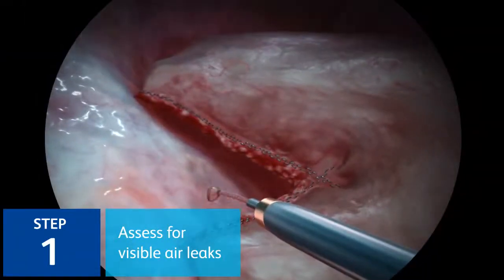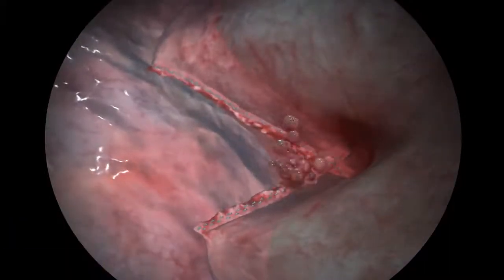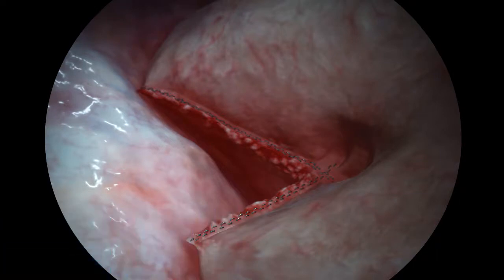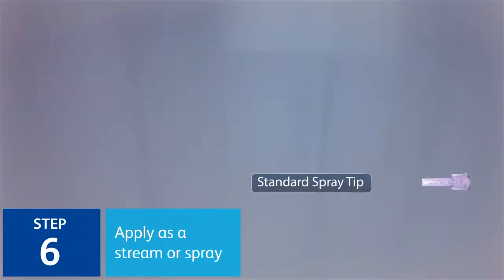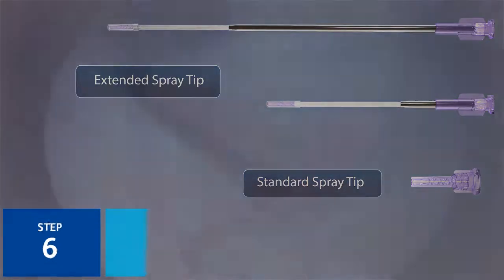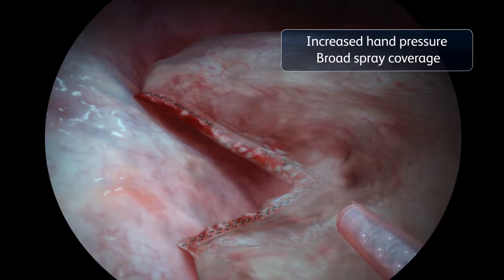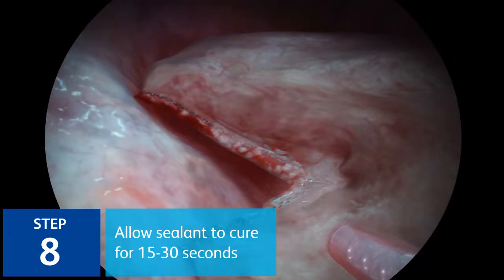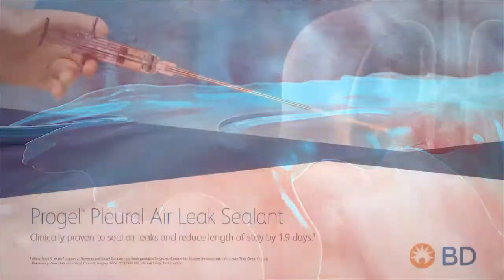Progel Pleural Air Leak Sealant Inservice Video: Application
Application of Progel use in surgery